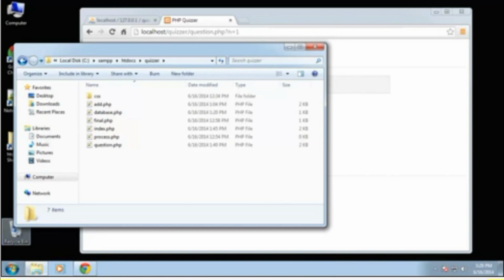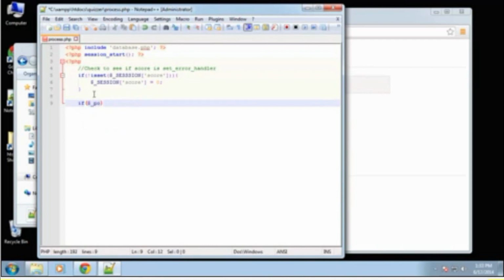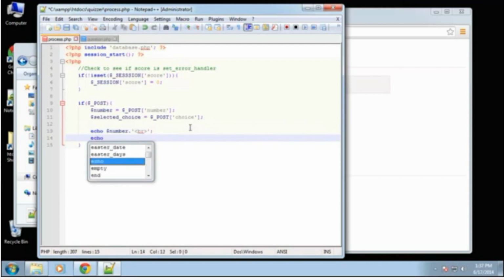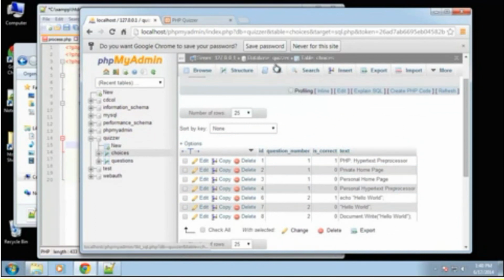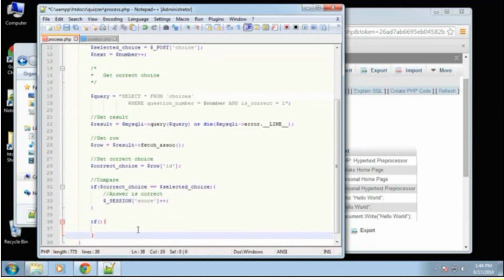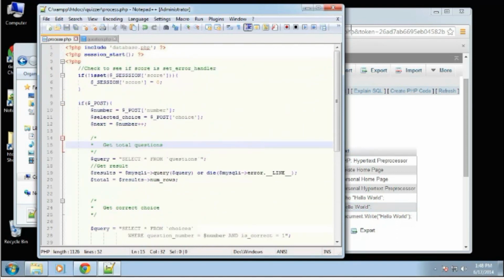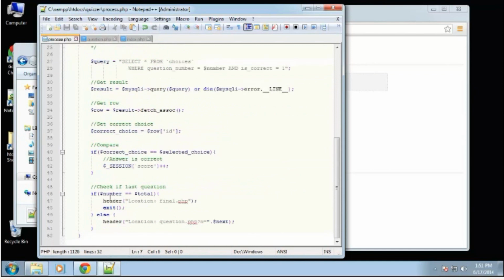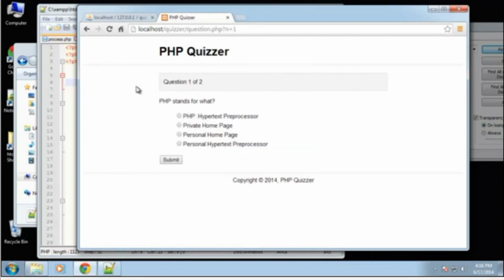How To Fix The Error Establishing A Database Connection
web hosting,
best hosting,
wordpress hosting,
php,
software,
design,
ui,
web,
software,
hosting,
amazon,
aws,
php,
online,
earning,
designing,
Classes,
Trading,
Claim,
seo explanation,